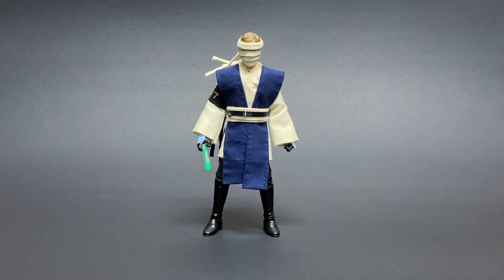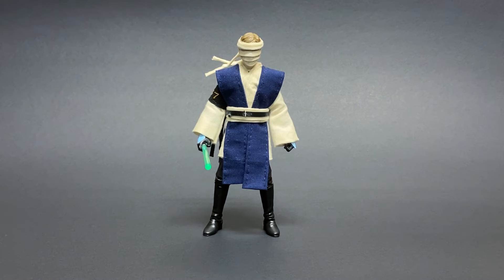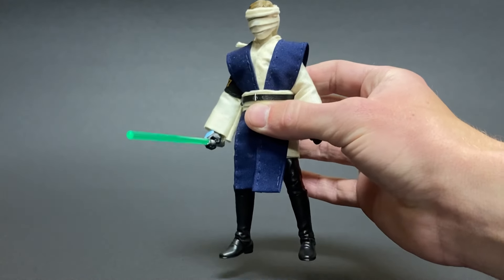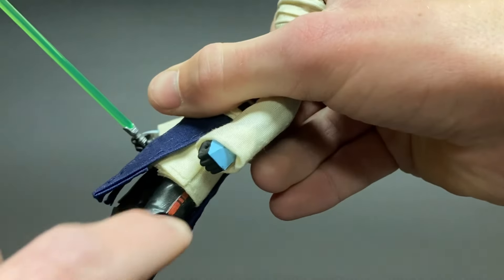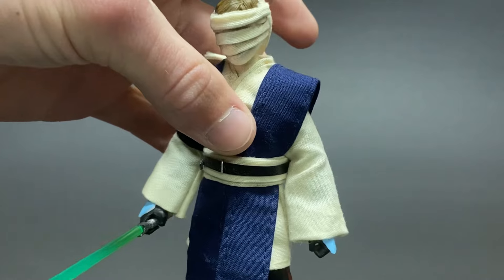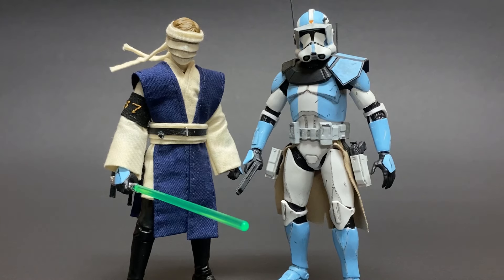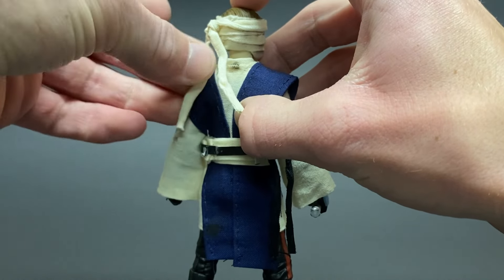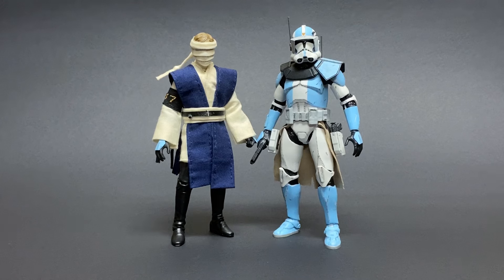Black Series Custom Jedi (Showcase)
Just a showcase of this jedi I made

JOHN 3:16